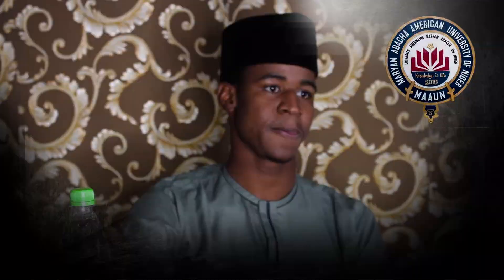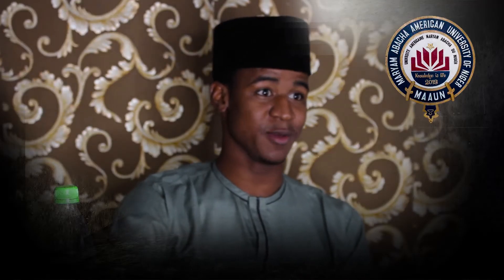SAMEER LUKUMAN IBRAHIM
GRADUATE INFORMATION TECHNOLOGY MAAUN